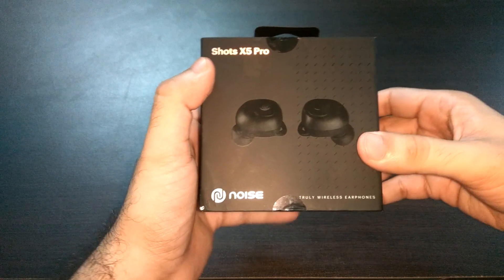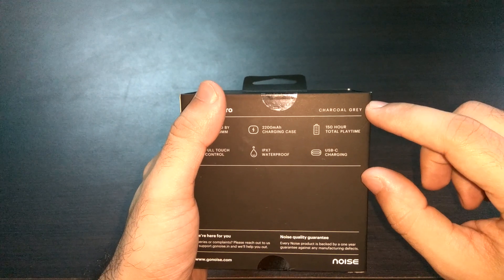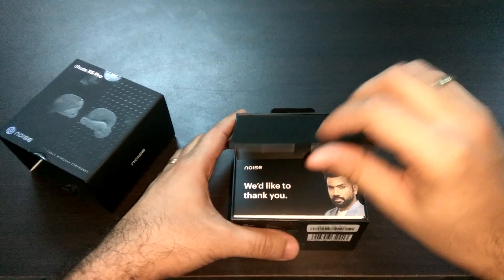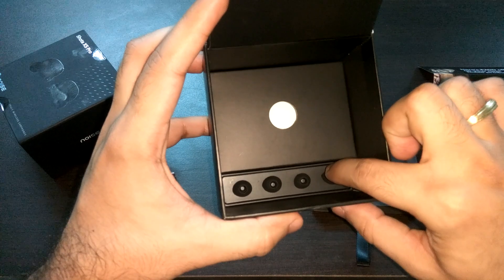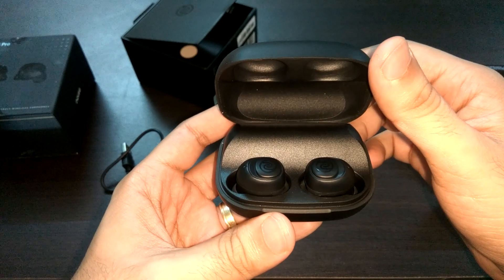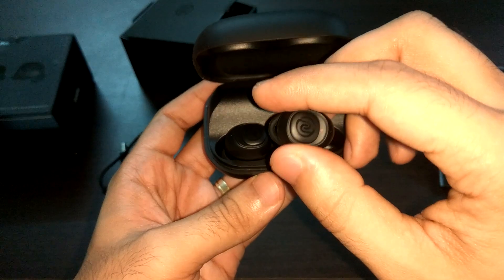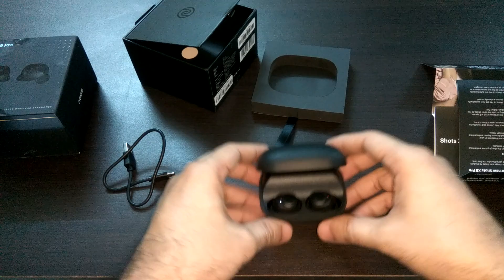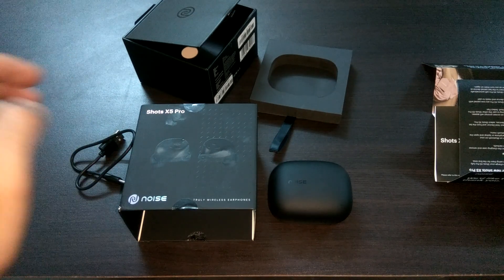Unboxing of Noise X5 Pro Truly Wireless Earphones | Wireless Earphones With Highest Playtime | TWS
[Hi-Fi Audio] : With our revolutionary Graphene speaker drivers and support for advanced Qualcomm AptX and AAC codecs.
[150 Hour Playtime] : Offers playtime of 8 hours on every charge. Carrying case gives 142 additional charges to the earbuds making a total playtime of 150 Hour.
[In-built Powerbank] : With 2200mah charging case you get an in-built powerbank to charge your phone from it.
[Now with Full Touch Control] : Full playback control, volume adjustment, phone call management and voice assistant support, all at your fingertips.
[USB Type-C Charging] : Charge your phone and your earphones with the same cable.
[IPX7 Waterproofing] : Enjoy music in the rain without worrying about damaging your headphones.
[Ergonomic Shape] : Optimised earbud design for better comfort and a more secure fit.